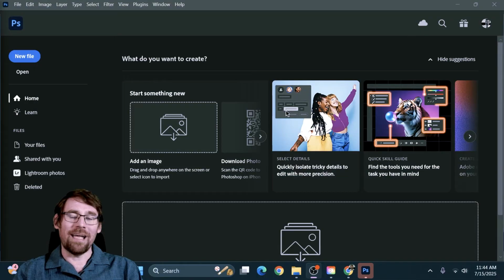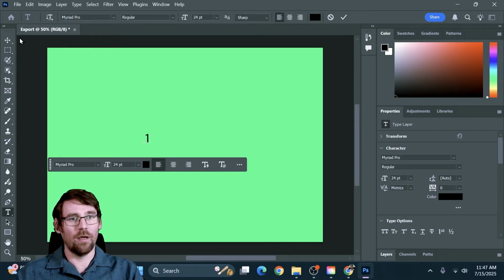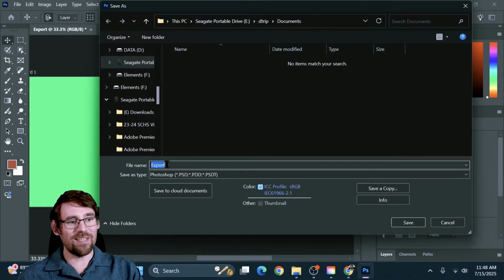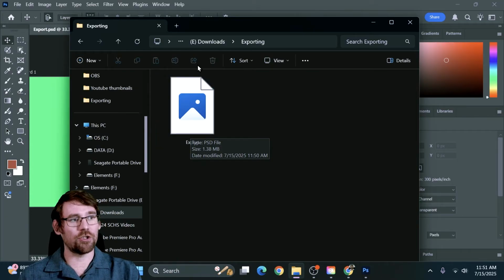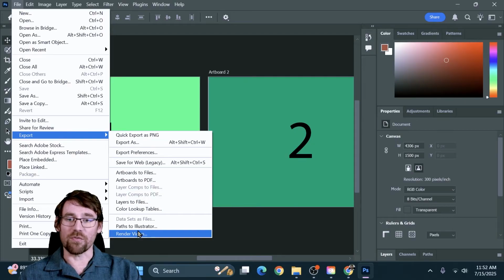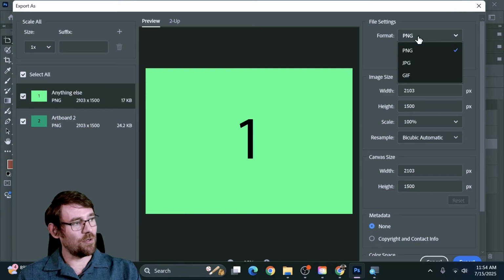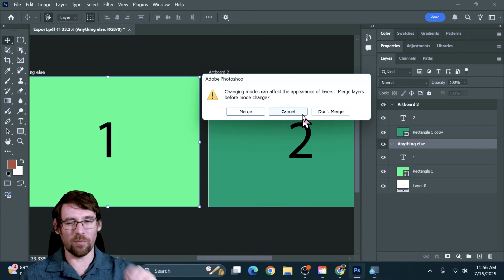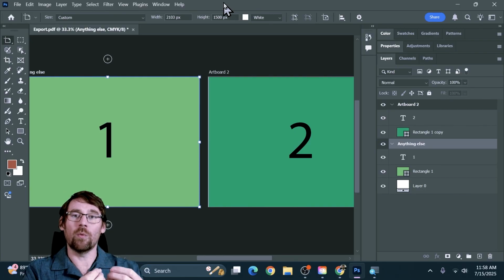How to Export in Photoshop | JPG, PNG, PDF & PSD Explained with Trippie Design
✏️ Ready to master exporting your Photoshop projects the right way?

In this lesson, we’ll break down exactly how to export your work in Photoshop so you always get the best results.

You’ll learn:
✅ When to export as JPG, PNG, PDF, or PSD
✅ How to keep your files crisp and high-quality
✅ The difference between color modes (RGB vs. CMYK) and why they matter for screen vs. print
✅ Tips for saving your layered files so you can come back and edit anytime

By the end, you’ll know exactly which file format to choose for any project — and avoid common mistakes that cost time and quality.

👉 Bonus: Download worksheets and project files at TrippieDesign.com to practice exporting step-by-step.